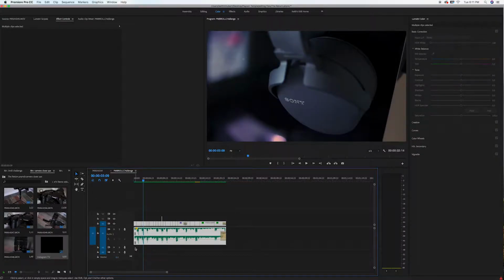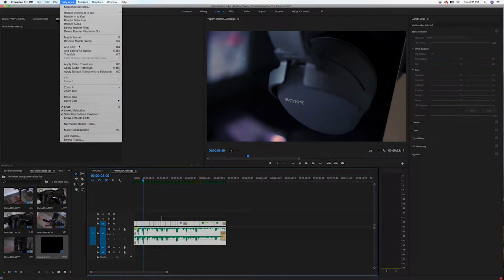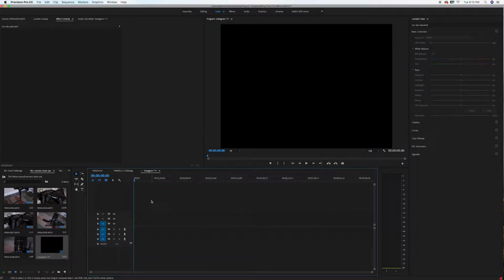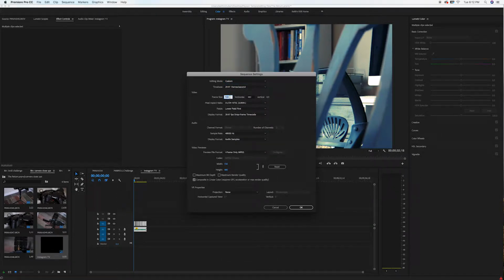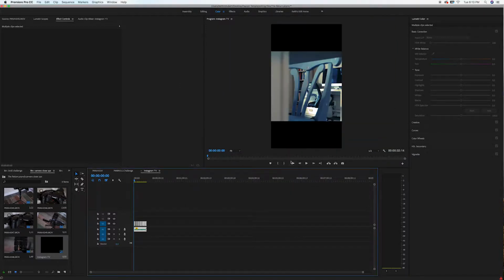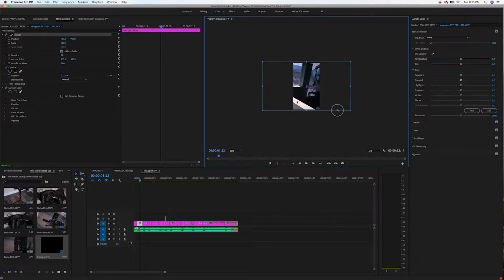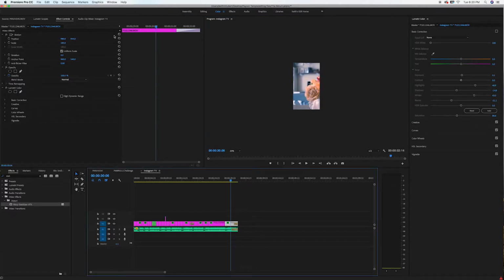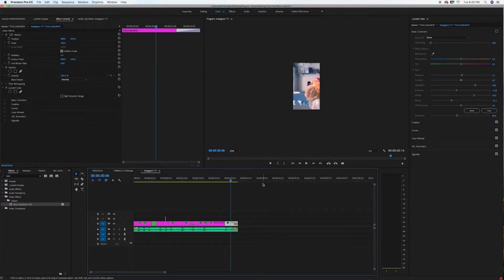IGTV Formatting your Videos Properly (Premiere Pro CC)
Creating Vertical IGTV videos or any other type of vertical video to be viewed on mobile smart phones using premiere pro.

A quick tutorial on how to create vertical videos to be viewed on the mobile screens for advertising or businesses.  Helpful hints at the end of the video on how to use IGTV for your content and how creating unique content for each social media platform is helpful.  I also show you how I export my videos so they get the best quality possible so I can get the highest quality IGTV videos out there.